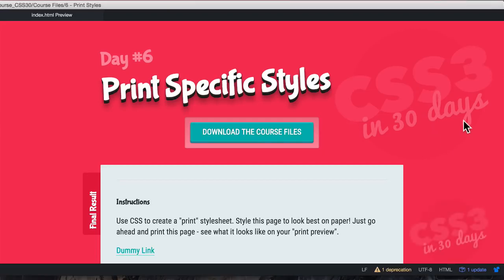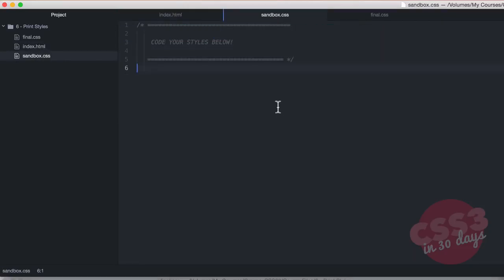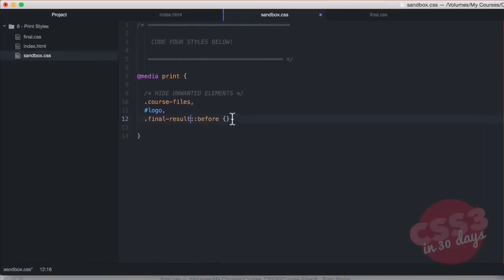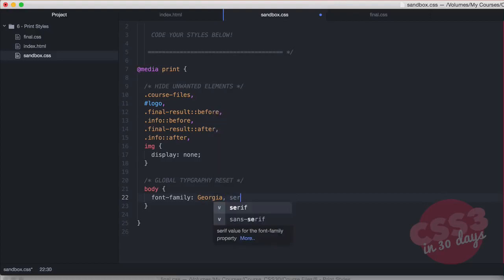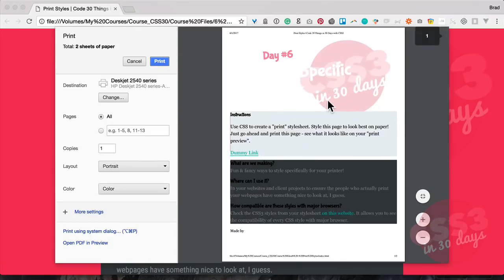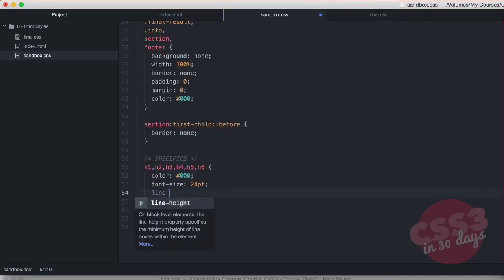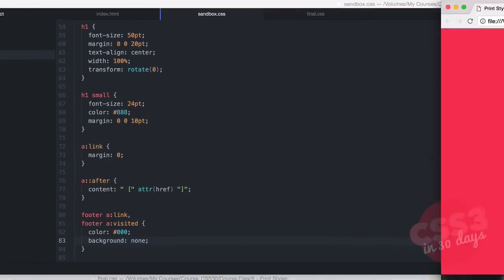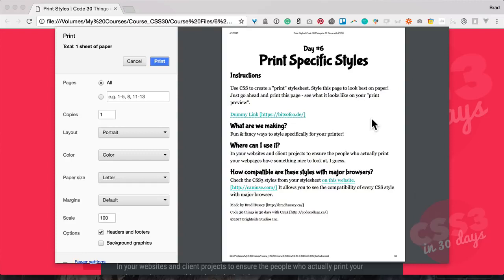CSS Tutorial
Print Styles: CSS Tutorial (Day 6 of CSS3 in 30 Days)

Videorolik - 15:36
[manba: 1]

Do'stlarga ham ulashing✔️
Kanal: @html_css_js_kodlari_uz